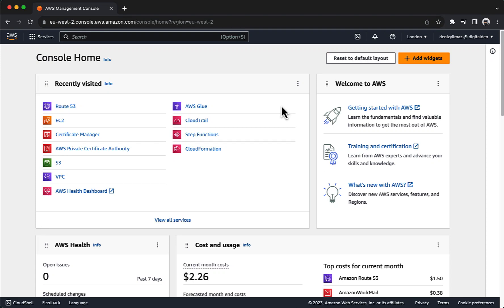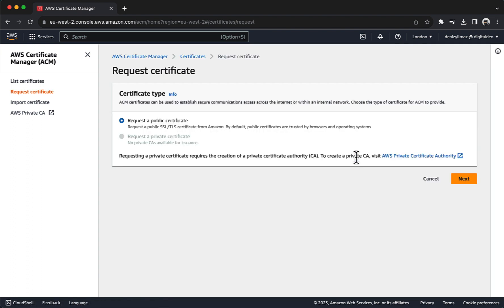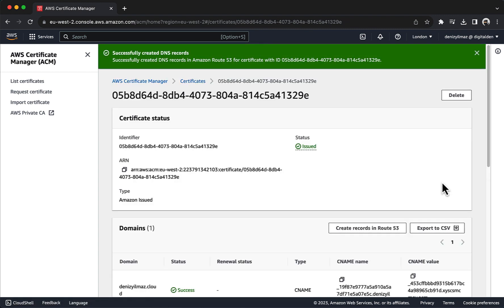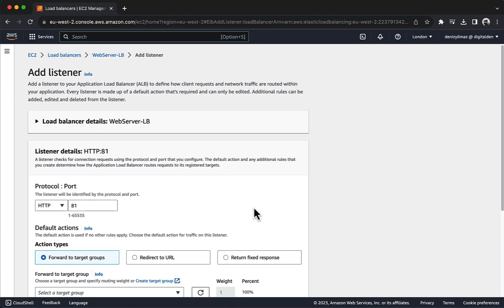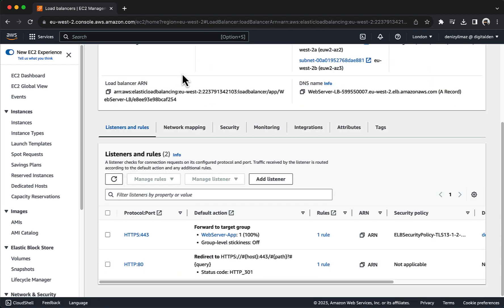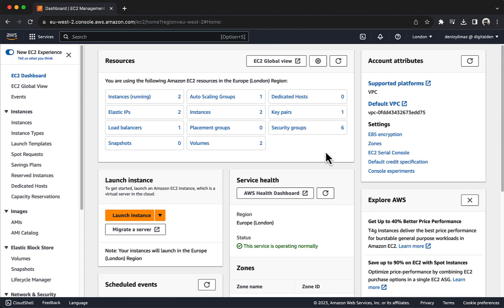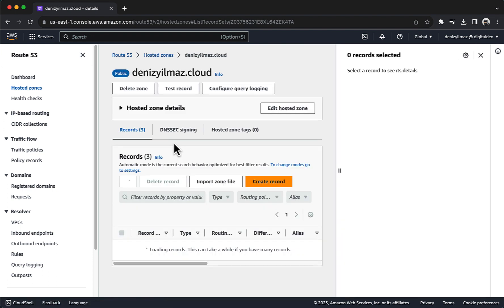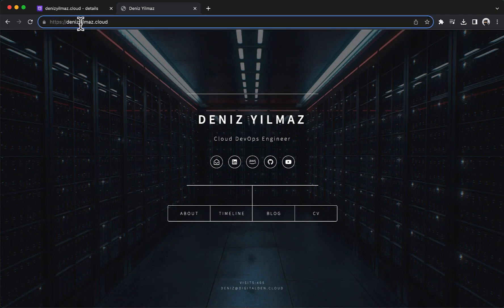Configuring a HTTPS Listener & Automating HTTP/S Redirects with Application Load Balancers & AWS ACM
00:00 - Intro
00:48 - Obtain & associate a valid SSL/TLS certificate using AWS Certificate Manager (ACM)
04:20 - Configure HTTPS Listeners for the Application Load Balancer
05:03 - Attach the SSL/TLS Certificate to the HTTPS Listener
05:25 - Configure an HTTP listener rule that redirects HTTP requests to HTTPS
06:12 - Update ALB security groups to allows incoming HTTPS traffic
08:18 - Point Domain to ALB's DNS endpoint (ALIAS Record)